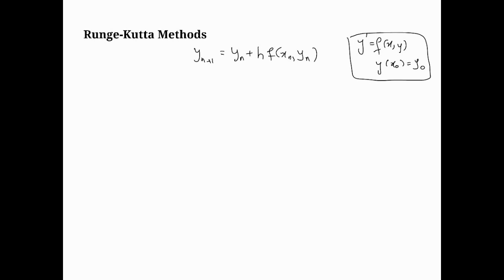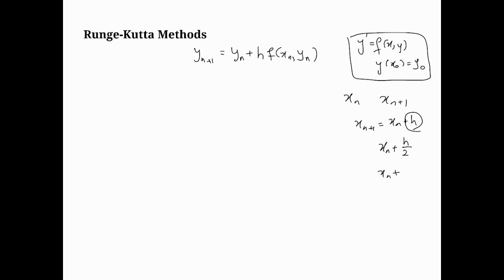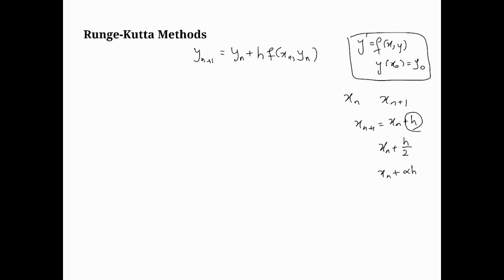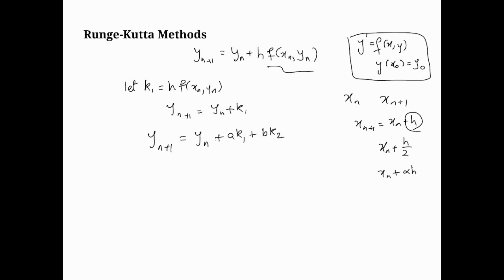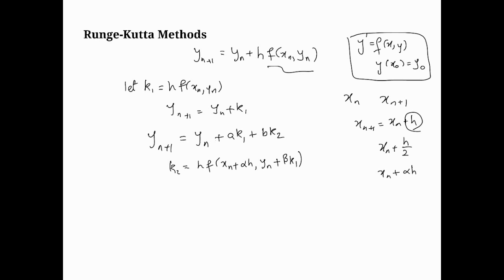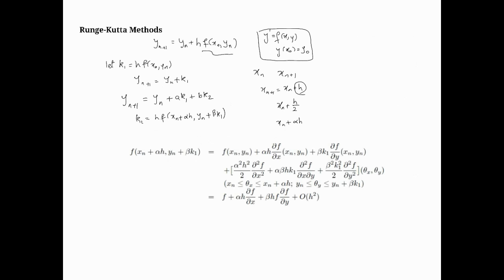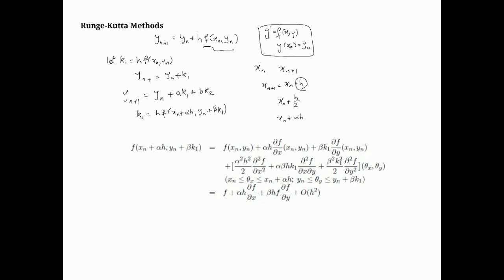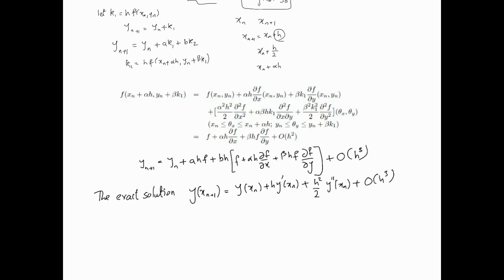Numerical methods for ODEs - Intro to Runge-Kutta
In this video we are going to introduce Runge-Kutta methods.